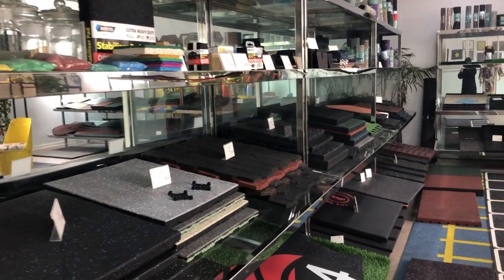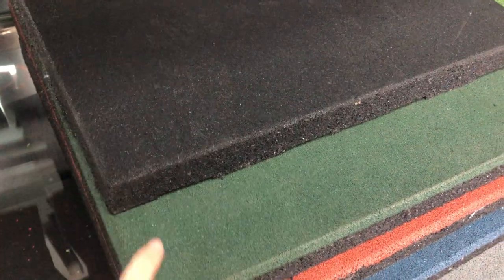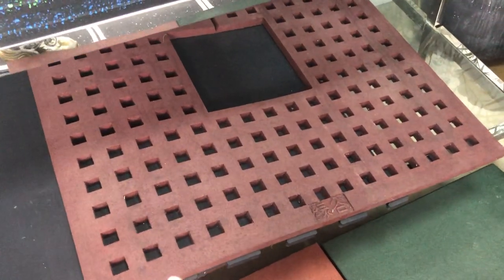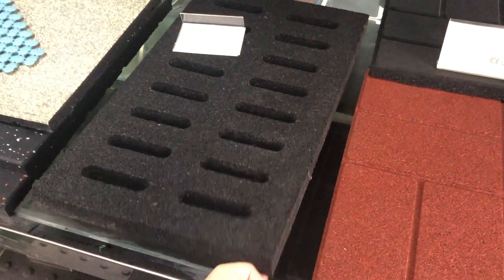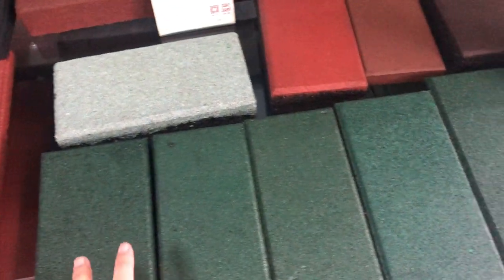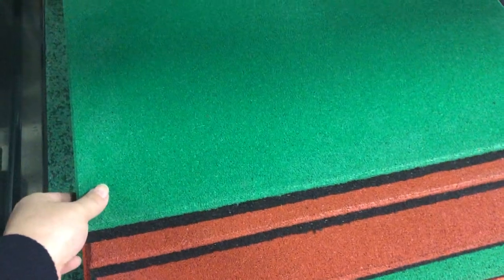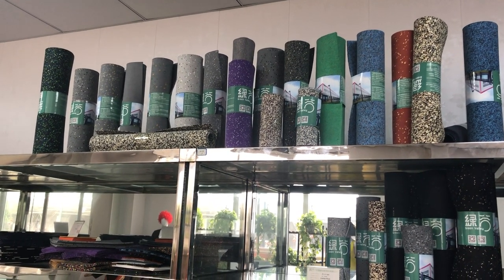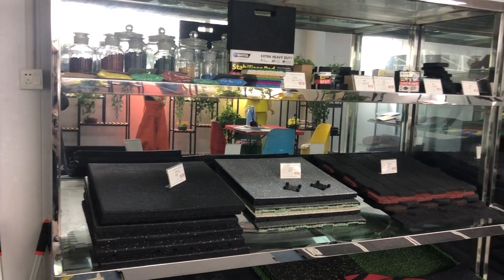Green Vallly rubber floor : sample room introduction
In this video, We will show you our sample Room and give you the introduction of the rubber tile Products.